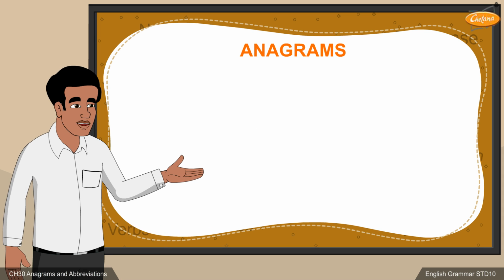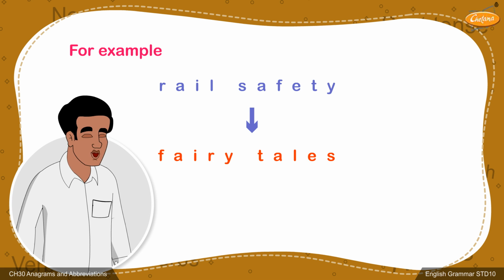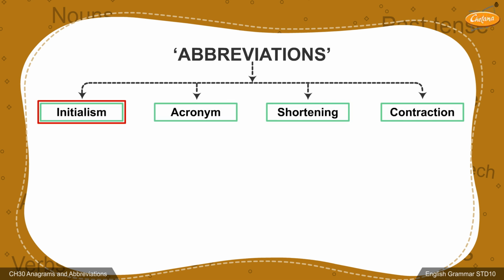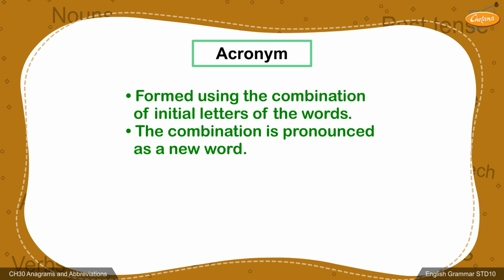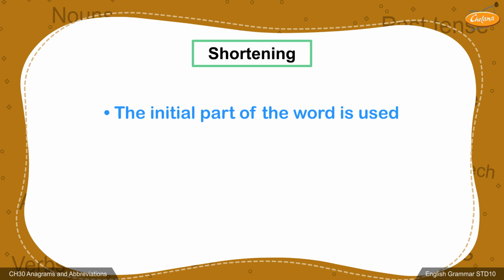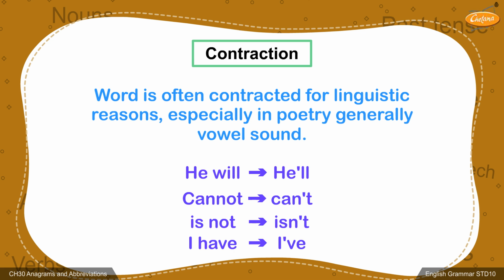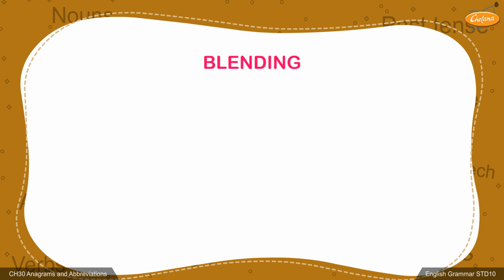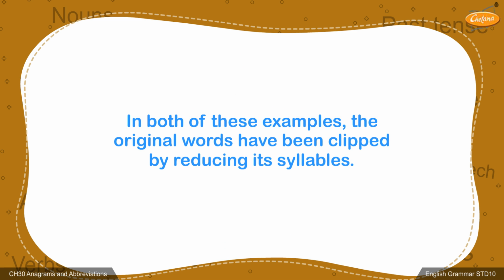CPEG10 GR CH30 Anagrams and Abbreviations